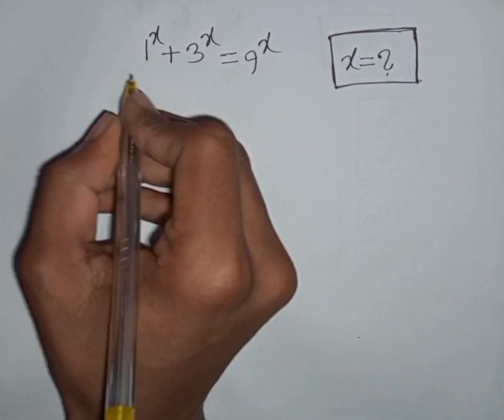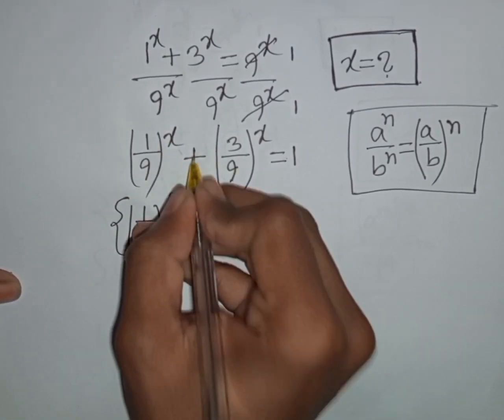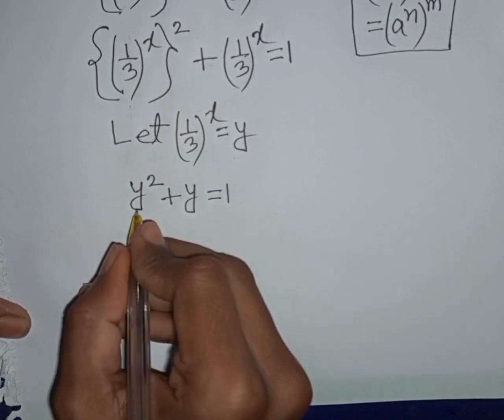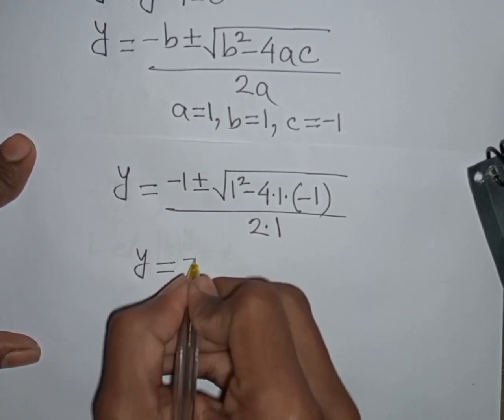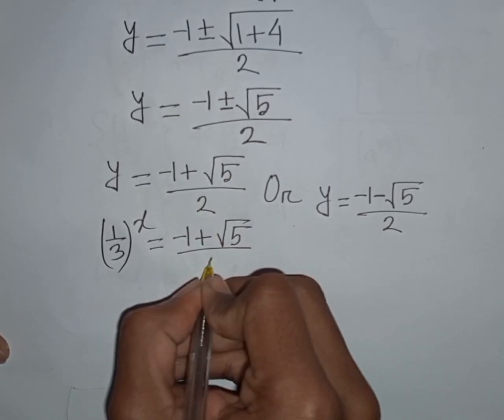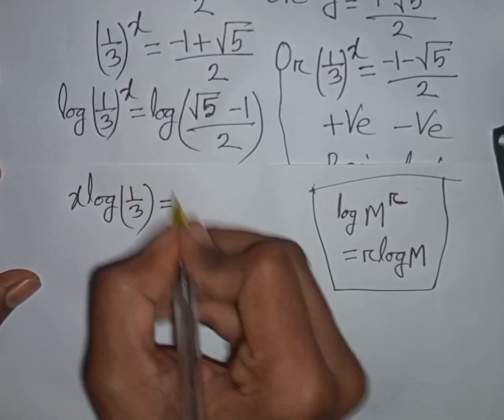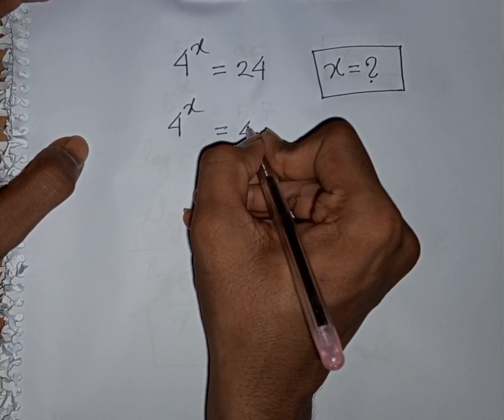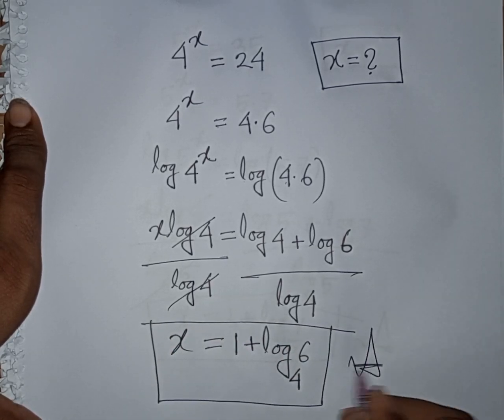Algebra Exponential Problem ✍️ Find the Value of x